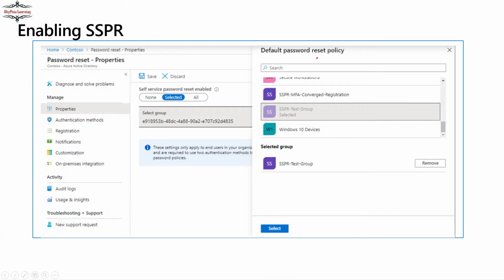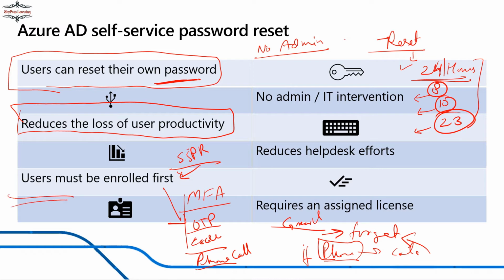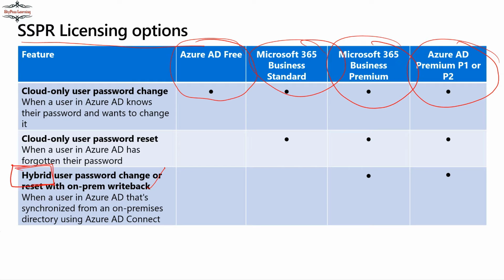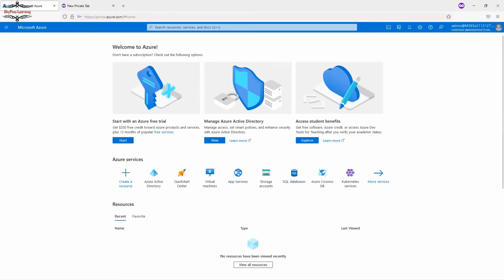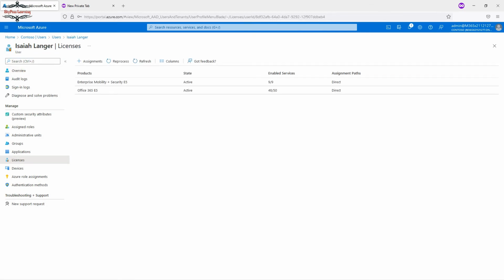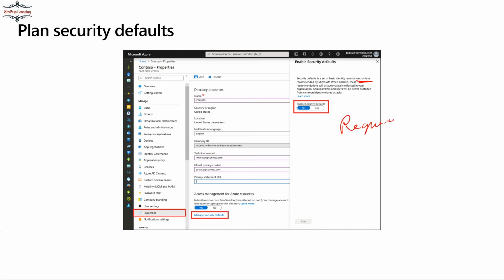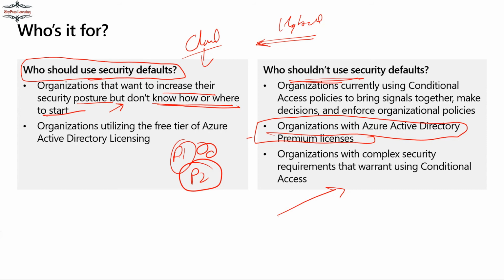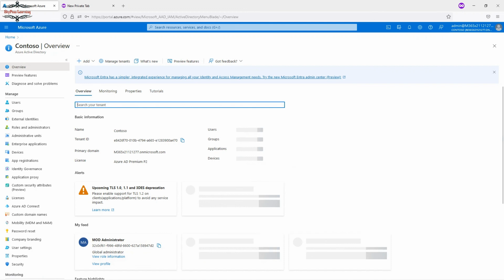Part-06-Azure AD (Beginners to Professionals), Configure SSPR, enable AzureAD/M365 Security Defaults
This Part is about:
Part-06-Azure Active Directory (Beginners to Professionals), Configure SSPR, enable Azure AD/Microsoft 365 security defaults
Azure AD self-service password reset
Enabling SSPR
SSPR Licensing options
Configure and deploy self-service password reset
Plan security defaults
Who should use security defaults
Who shouldn't use security defaults
Work with security defaults